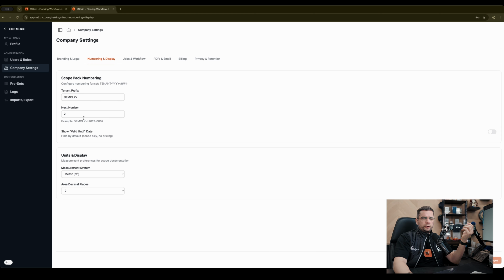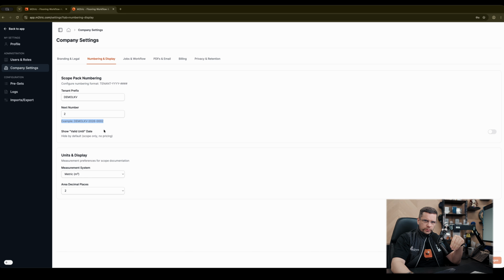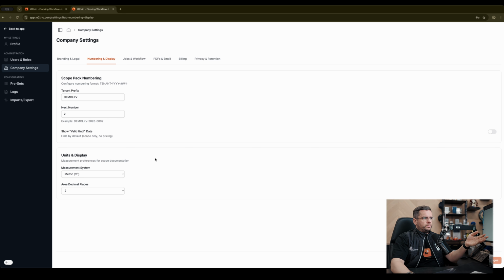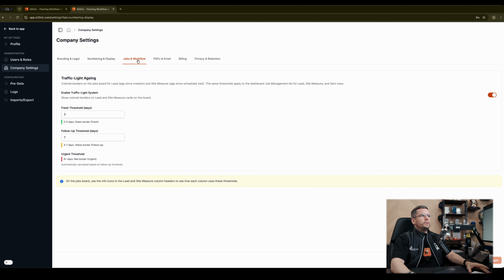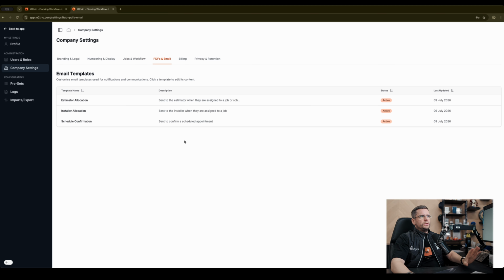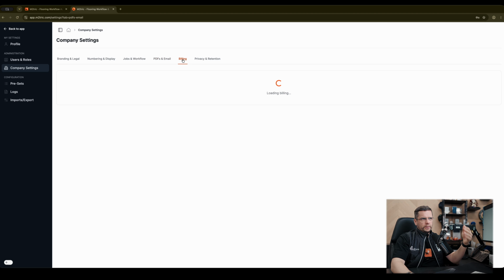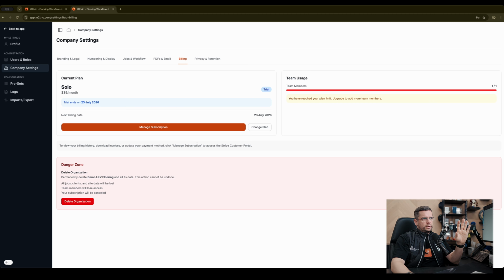How to Update Your Company Settings in M2tric | Flooring Software Tutorial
Welcome to another M2tric How-To Tutorial! In this video, I’ll show you how to update your company settings in M2tric so your business information is always accurate and ready for every job.

In this tutorial you’ll learn:

✅ How to access Company Settings
✅ How to update your company information
✅ How to edit your business details
✅ How to keep your organisation profile up to date
✅ Best practices for setting up your M2tric account

M2tric is a flooring software platform built specifically for flooring contractors, estimators, installers and flooring businesses. Replace paper site measures, scattered notes, WhatsApp messages and multiple apps with one simple workflow.

Whether you’re a flooring contractor, business owner or project manager, M2tric helps manage site measurements, photos, clients, installers and job handovers in one easy-to-use platform.